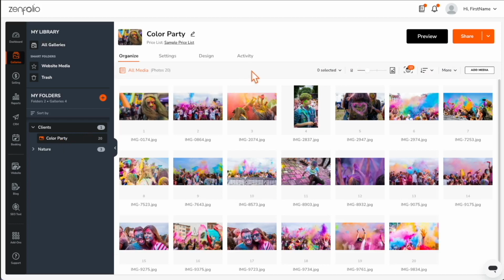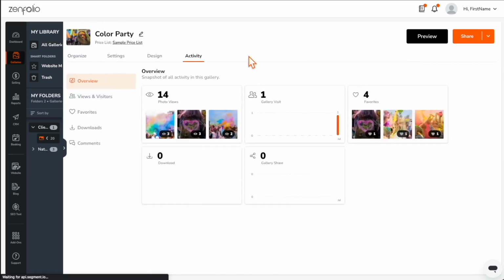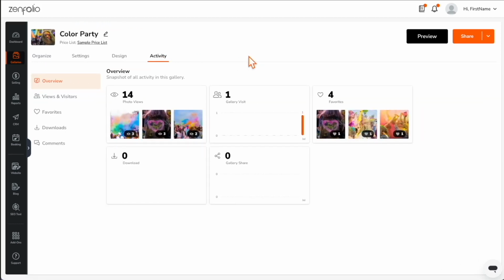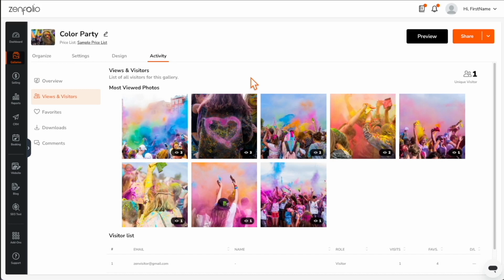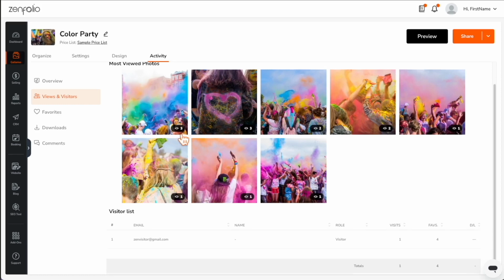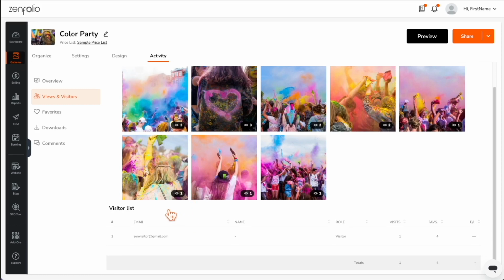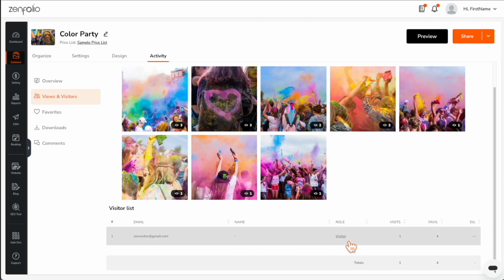Accessing Gallery Views and Visitor Activity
Unlock insights into gallery engagement with a comprehensive guide on views and visitors in your Zenfolio account. Navigate to the gallery section to access your folders and galleries, and select the specific gallery you want to analyze. Click on the activity button, and within the overview, find the "views and visitors" section on the left-hand side.

Explore the most-viewed photos within the gallery, understanding the unique visitor count for each image. The visitor list provides email addresses and roles of those who have explored your gallery. Clients and guests added to the gallery also appear in this list upon their visit.

For a detailed understanding of your gallery's performance, this tutorial is your go-to resource.